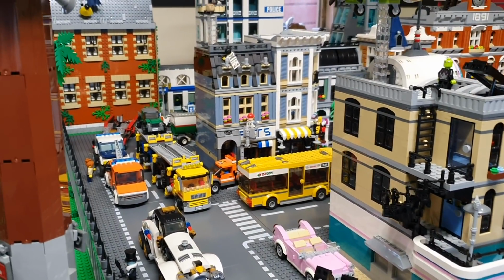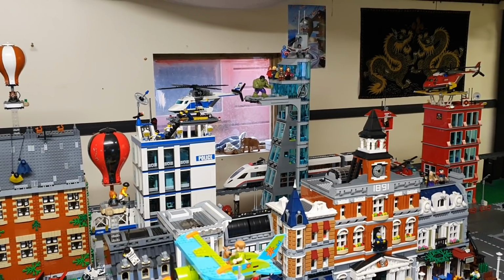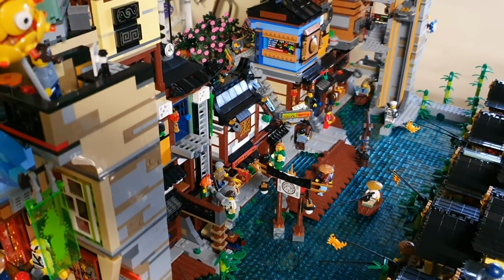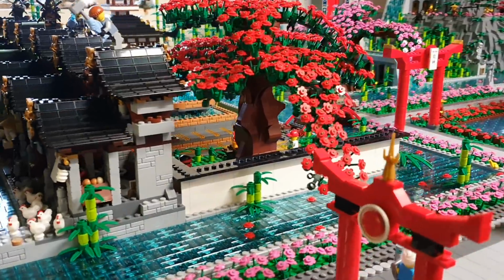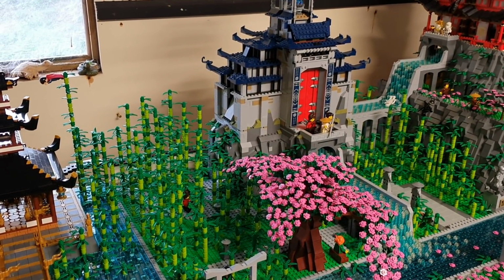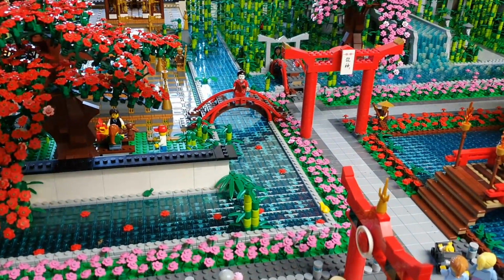Lego City Update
The expansion of Arkham Asylum